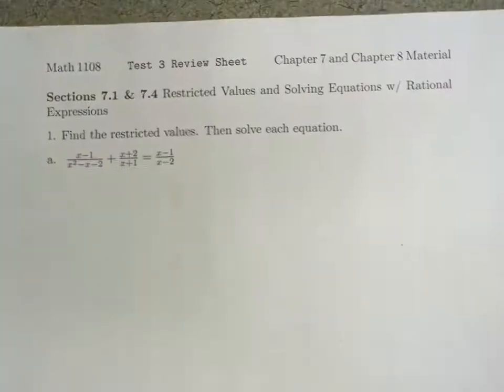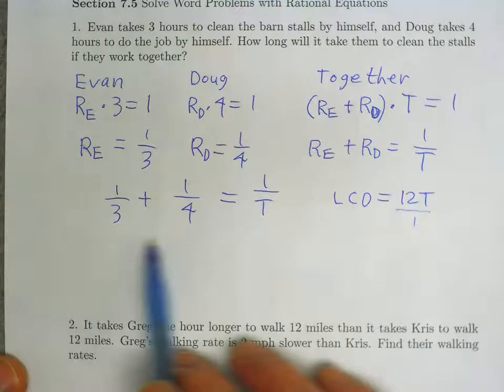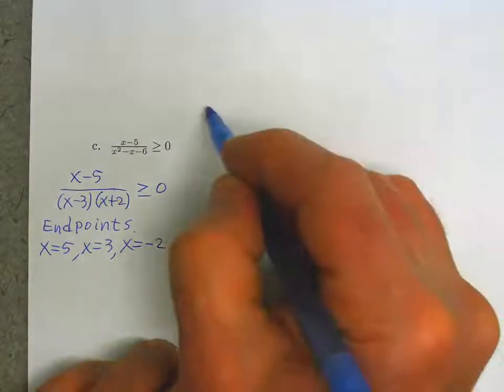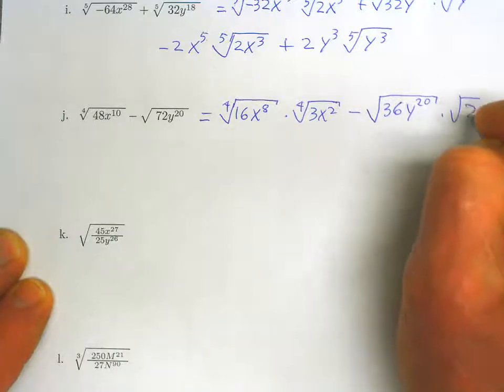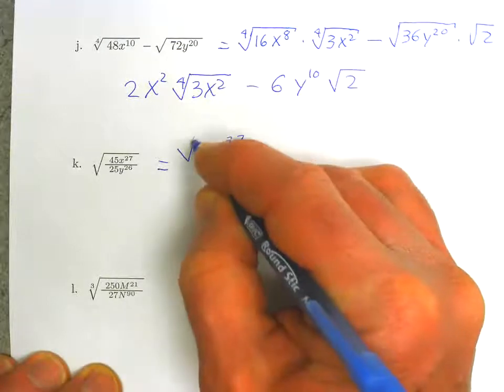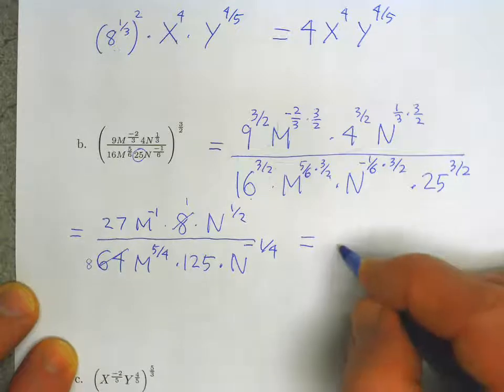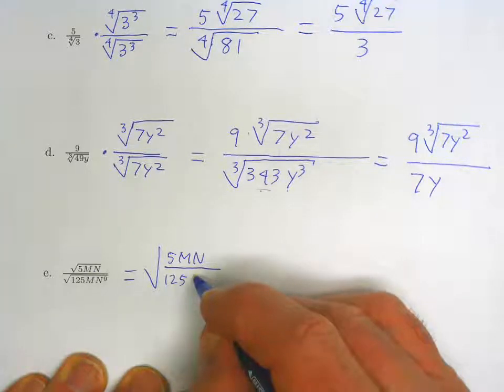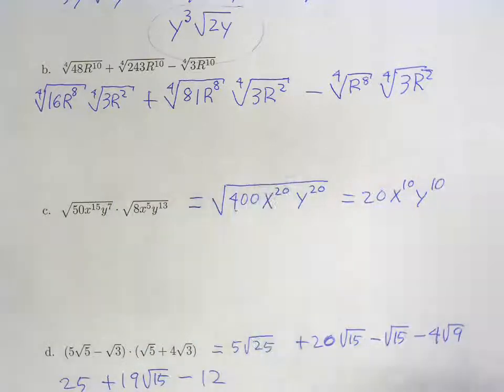Math 1108 8 am and 9 am Classes on Wednesday, April 8, 2020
Part I of the Test 3 Review was covered during the 8 am class.

During the 9 am class, Part II of the Test 3 Review was covered.

Test 3 is on Friday, April 10, 2020.  Test 3 is over the Chapter 7 and Chapter 8 material that was covered earlier this semester.